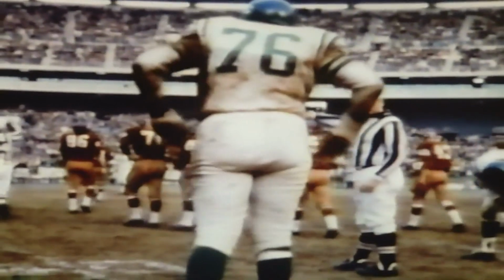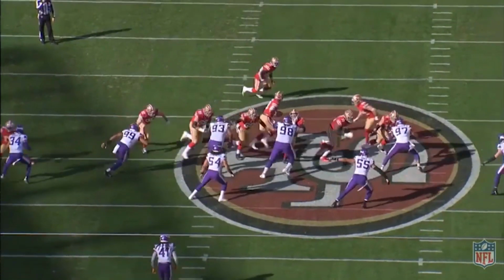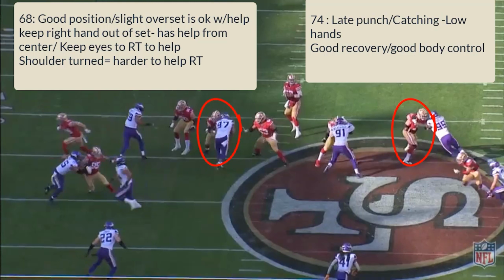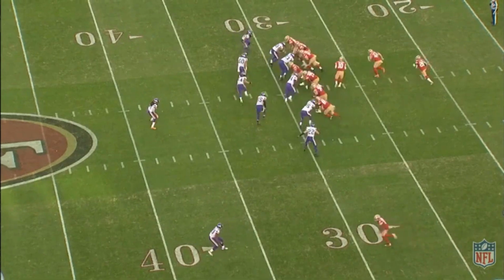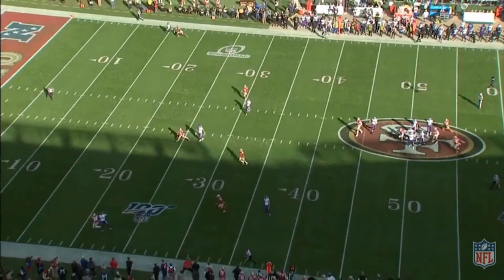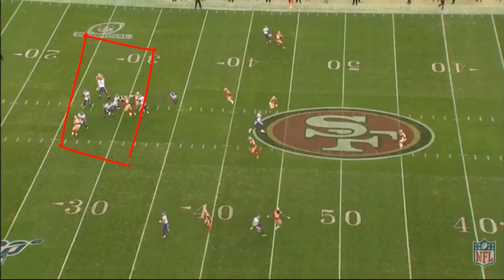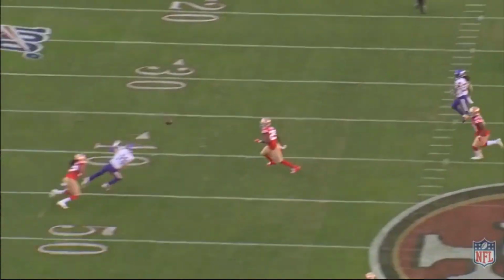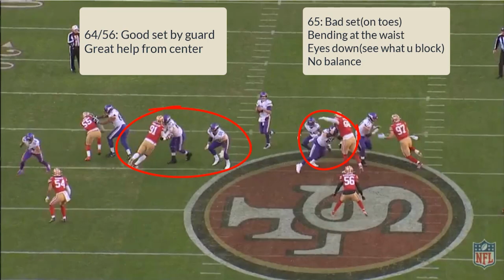Trench Warfare: Vikings and 49ers Offensive Lines Put to the test in the NFL Playoffs Divisional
Its time to review the film from the Vikings vs 49ers divisional Round of the NFL 2020 Playoffs

Look out for my new podcast!

Thinking about becoming a content creator? Get the right kind of webcam!

Follow Uche Nwaneri